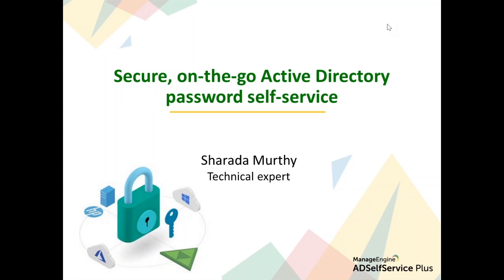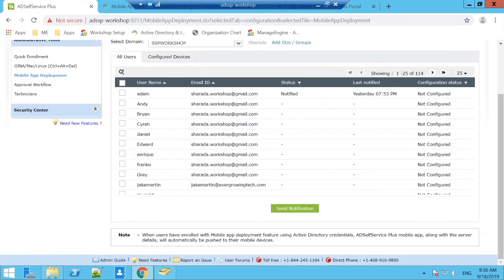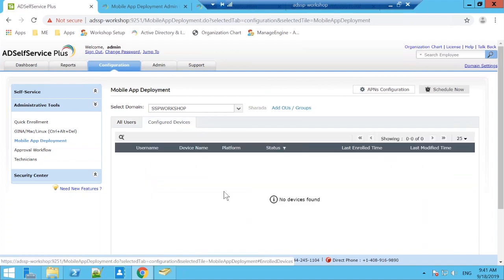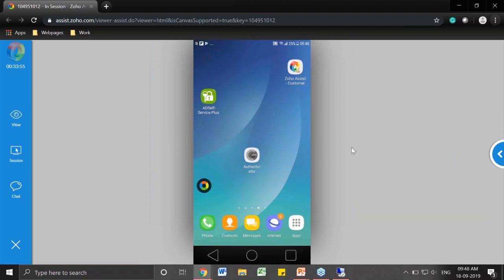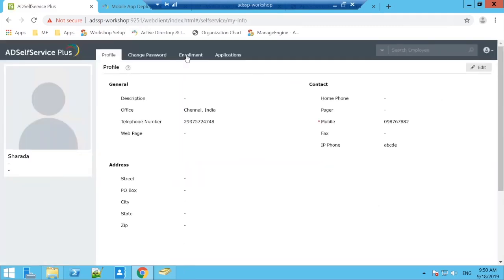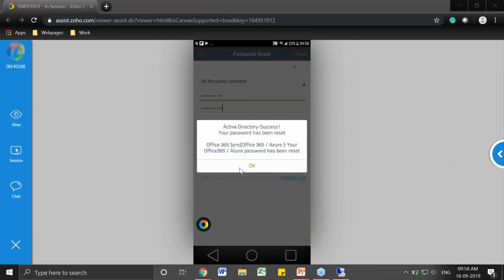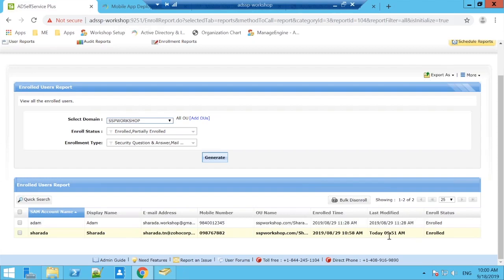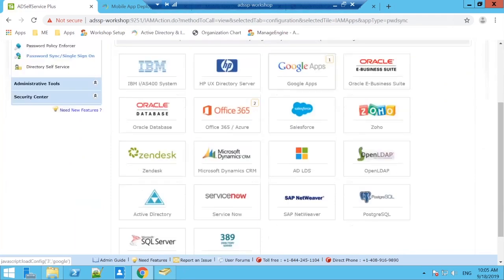On-the-go self-service password reset | Mobile SSPR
Perform on-the-go self-service password resets with ADSelfService Plus—Android/iOS mobile app enables secure AD password resets and account unlocks from anywhere using FaceID, fingerprint, or 20+ MFA authenticators without VPN or help desk.

Supports web portal access, login screen resets (Windows/macOS/Linux), cached credential updates for offline users, and automatic sync to Microsoft 365/Salesforce ensuring uninterrupted hybrid work productivity.